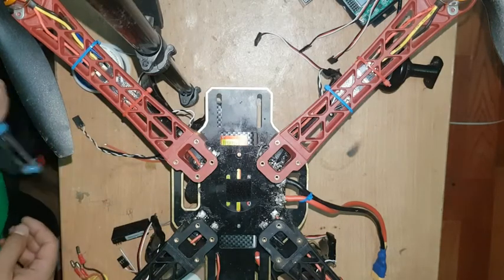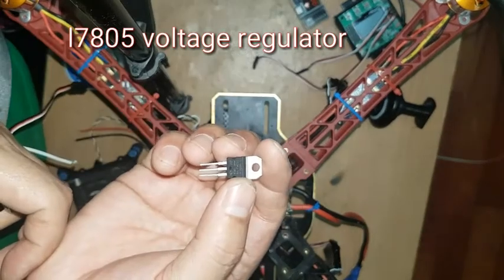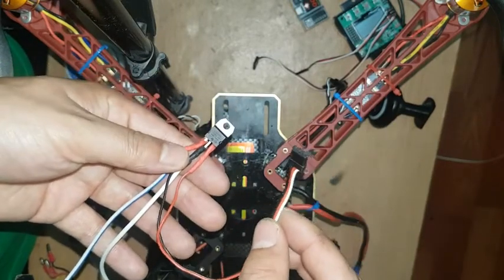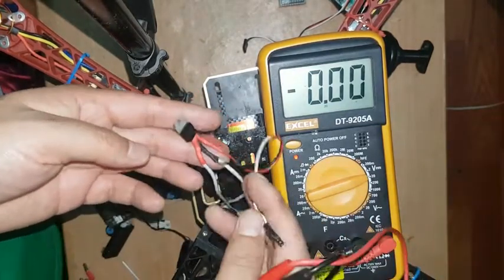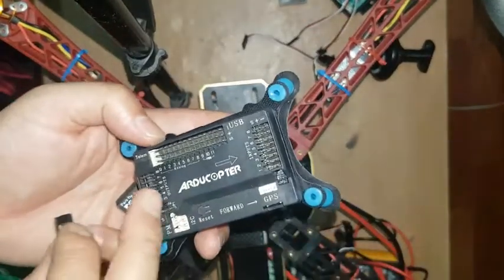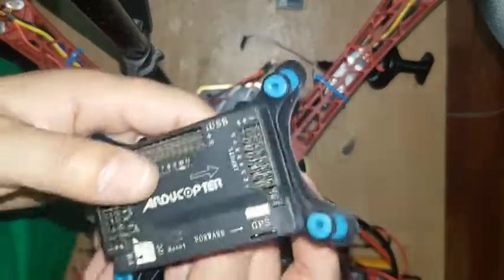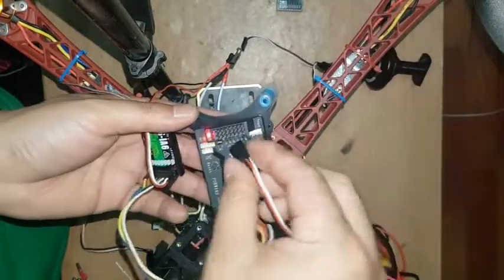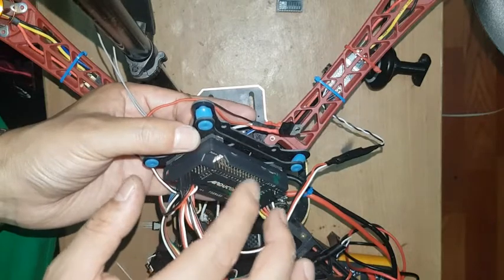how to install blheli 30a 2 wire esc on apm 2.8 flight controller/2 wire esc on apm 2.8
hi everybody
today i show you
how i make drone using blheli 2 wire esc
how to connect blheli 30a 2 wire esc on apm flight controller
how to fix 2 wire esc on any flight controller
how to make quadcopter using apm 2.8 with blheli 2 wire esc